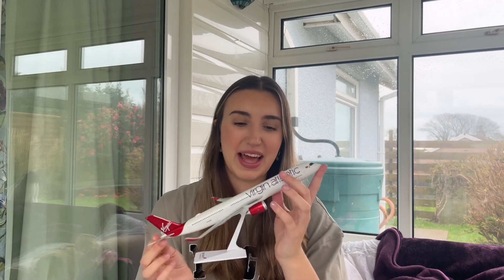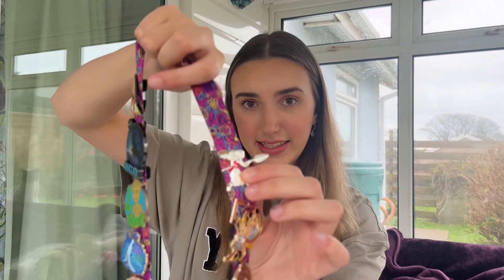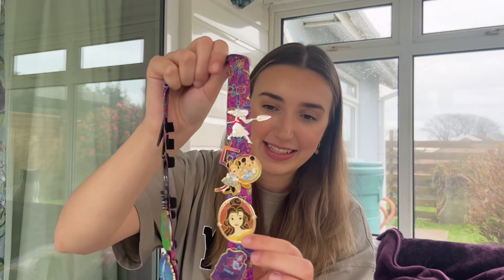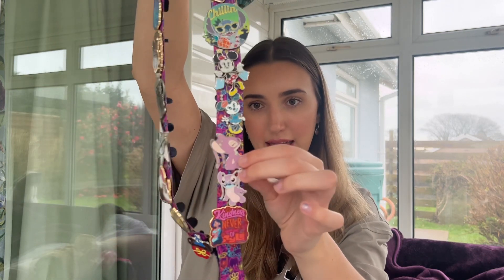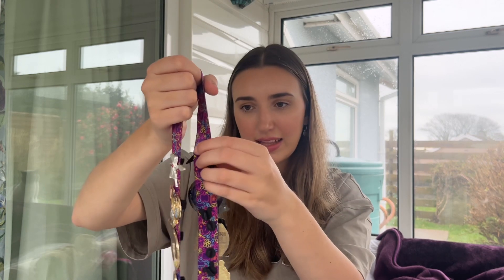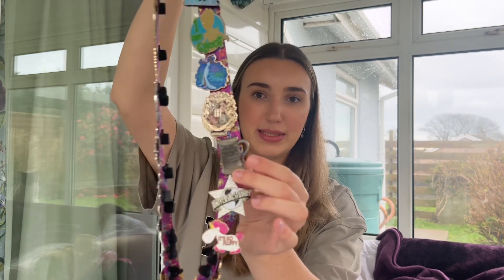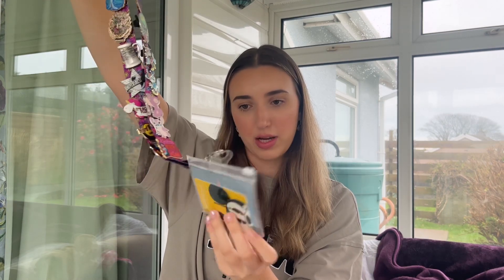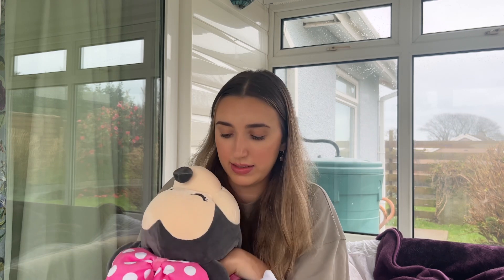DISNEY WORLD HAUL 2023 🇺🇸 pins, plush, sephora & more!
Hey everyone! I hope you are all well 💕

Me and Harv are officially back from Florida and we had the most magical time ever in Walt Disney World 🏰🇺🇸
Today’s video shows you everything I bought whilst I was out in America including pins, plush, sephora & more! 🛍️
This was so much fun to film and I hope you enjoyed watching 🤍

Soph xo

timestamps:
00:00 welcome!🫶🏼
01:14 virgin atlantic✈️
02:14 refillable mugs🥤
03:30 pins📍
10:40 beach towel🌺
11:06 plush🧸
11:54 disney photobooth🎞️
12:06 sephora💄
13:22 thanks for watching!🫶🏼